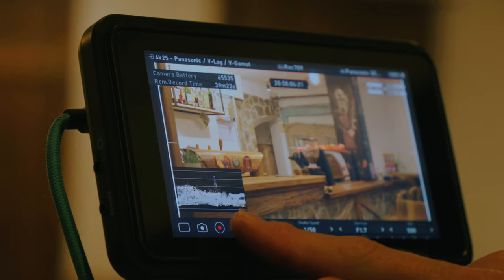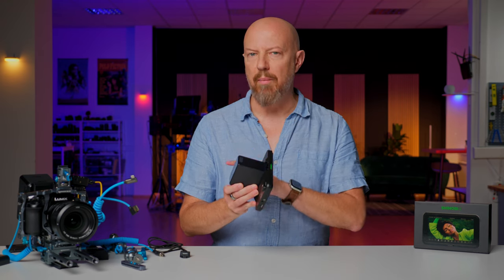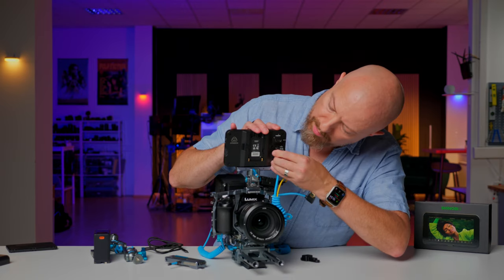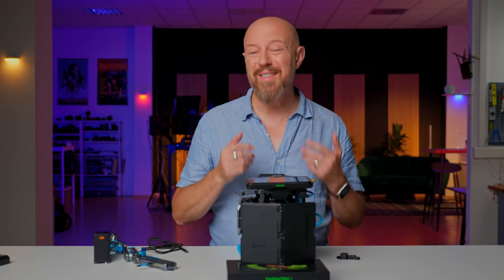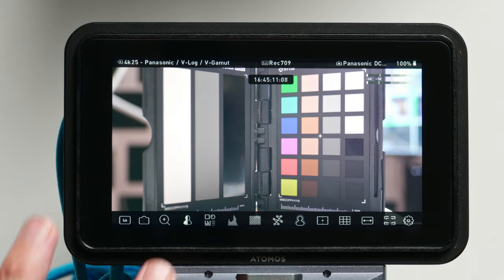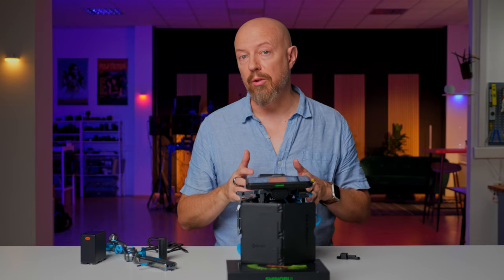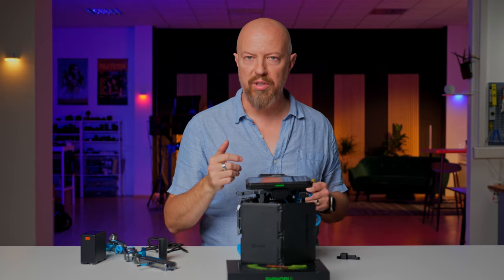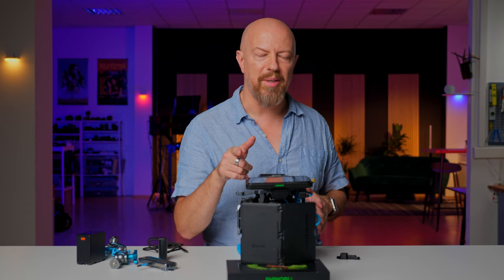BIGGER is better… when it comes to your camera monitor! Atomos Shinobi II full overview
Part 3 of 4 — the all new @AtomosChannel Shinobi II proves that bigger is better, with a beautiful touch display including camera control! Get all the benefits of a Ninja or Shogun but for recording in-camera.

🔴 Atomos Shinobi II

00:00 Start
03:25 Full Shinobi II UI tour start
03:32 Simplified display view
03:42 Shinobi II settings
04:05 Camera Control (ISO, Aperture, Shutter Speed, White Balance)
05:02 Camera Battery & Remaining Record Time status
05:50 Start/Stop recording
06:05 Beginning of the monitor display tools
06:09 Display Zoom
06:18 False Color
06:24 Non-overlayed scopes, histo, etc. view
06:38 Waveform Monitor
07:04 Zebra Stripes, Vectorscope, Focus Peaking
07:24 Frame Guides, Grid Overlay
07:37 Anamorphic Desqueeze
08:07 Action Safe, Title Safe
08:11 Rec.709, HLG, etc.and Custom LUTs
08:41 Who is the Shinobi II for?
09:58 Tour wrap-up

- PhotoJoseph
SyncID MB01BVSXLLPYPRI